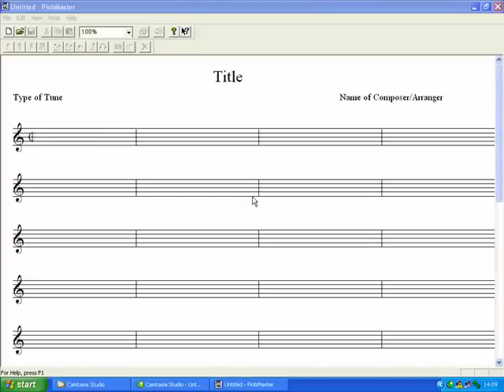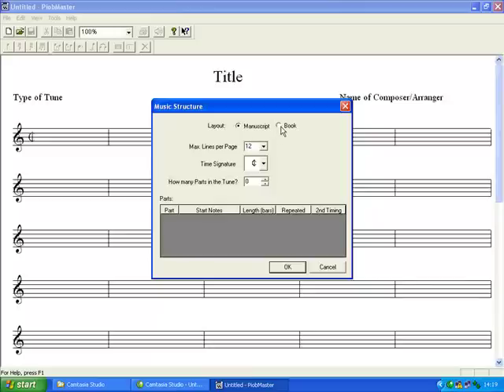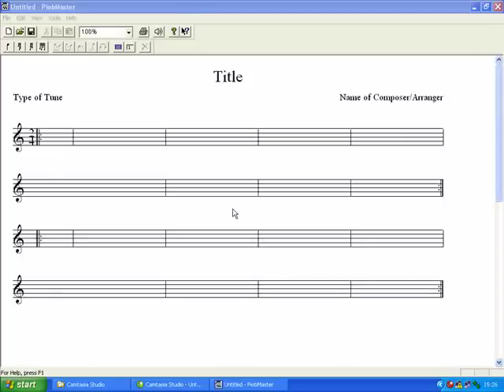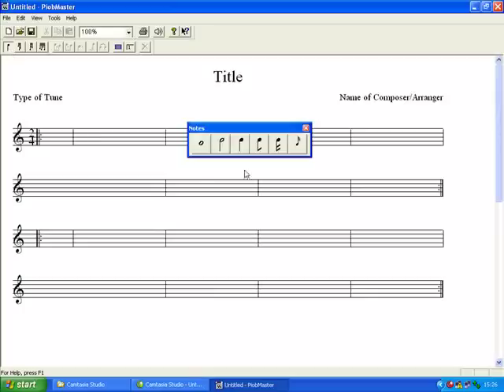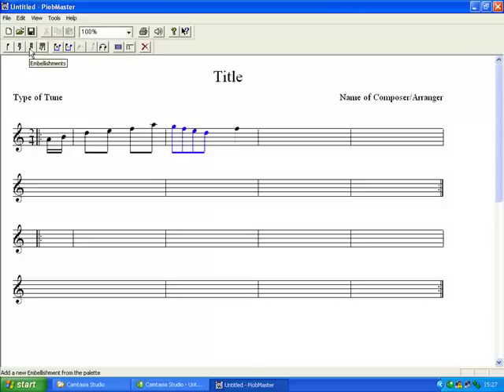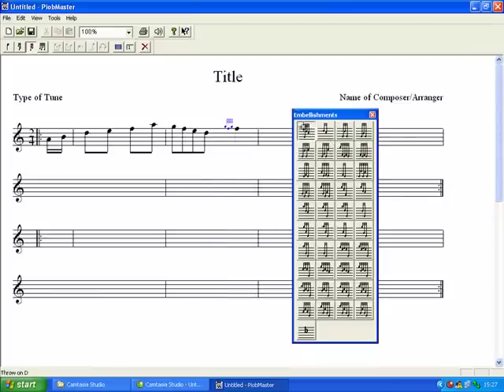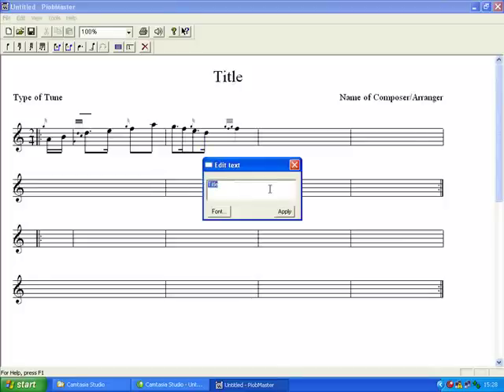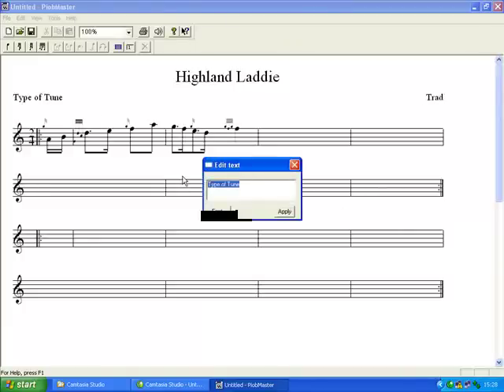PiobMaster 2.3 Demo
Basic overview of the main features of PiobMaster 2.3 Bagpipe Notation Software